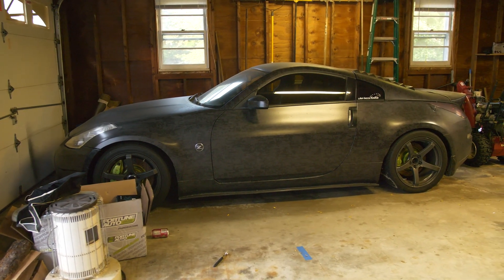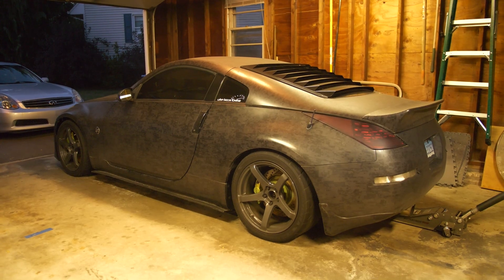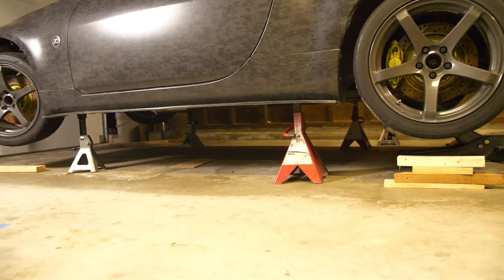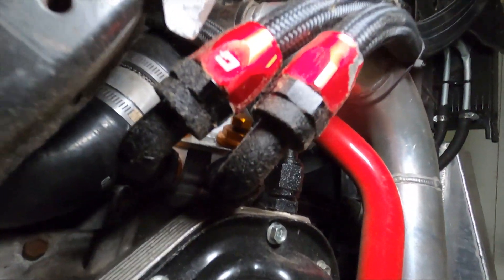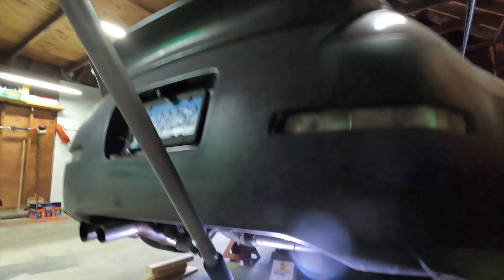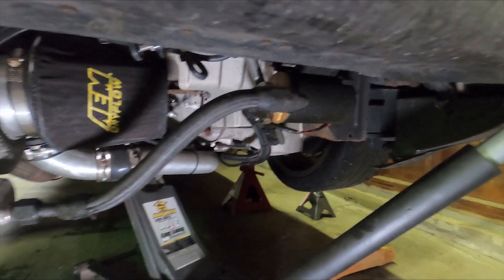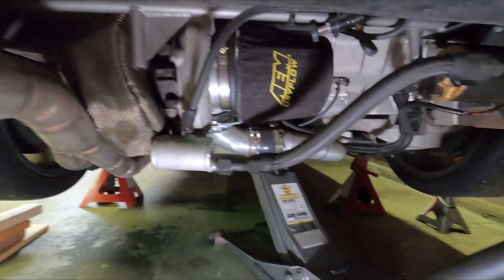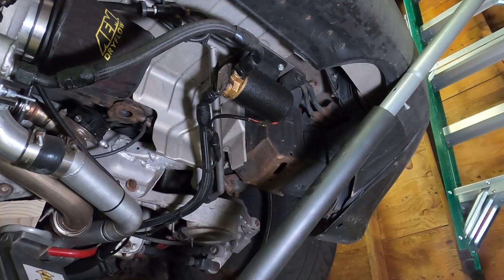rear mount turbo oil system EXPLAINED!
Here are links to all parts used
Precission 6262 journal bearing (turbo 1)

Walbro 255 lph In Tank Fuel Pump

 1000cc injectors

AEM gauges wide band/boost

turboWerx ultra high performance oil pump

Scavange pump I am currently running

2 tial waist gates

2 tial BOV

Oil cooler and sandwich plate -

Meth injection AEM

Snowpiercer (both are good)

-10 an lines 20 feet

-Manuel boost controller

Follow my in insta @blackpearl_media

Be sure to check out our friends at 2nd armament apparel company  and use my code